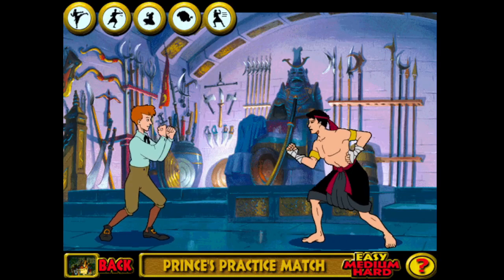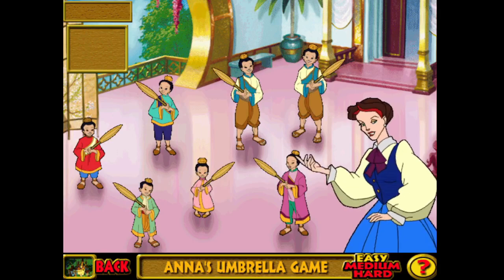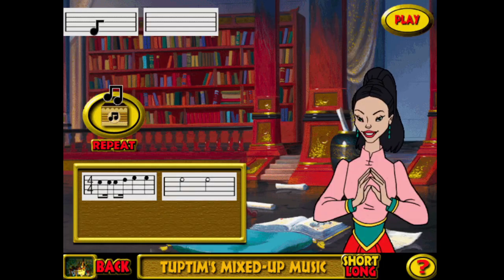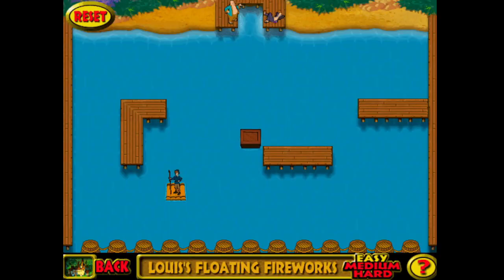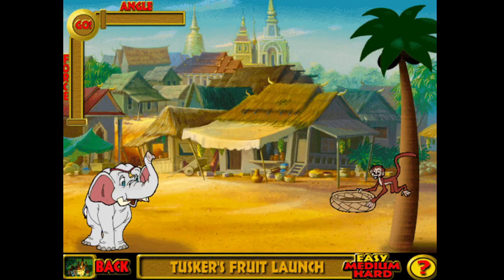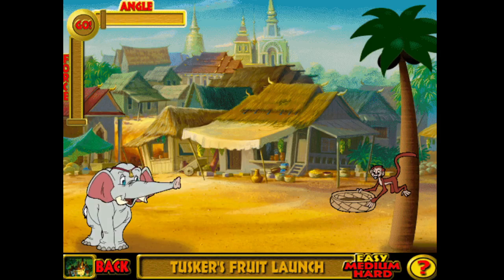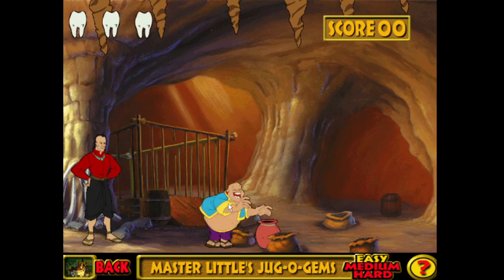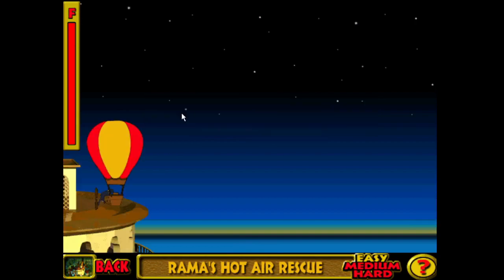The King and I Animated Thinking Adventure Full Gameplay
The King and I Animated Thinking Adventure is a computer game that was based on the 1999 animated film of the same name and published by Sound Source Software.

Starring characters from the 1999 animated film of the same name, this software program for kids ages 4 to 9 (in schools and residential uses) is designed to stimulate critical and developmental thinking skills. It contains appealing and dazzling 3D graphics and characters that will attract and provide a powerful learning environment for most children.

Also, it features some adjustable skill levels that will match your child's growing abilities, rewards and surprises that encourages extended play, and hours of creative fun with printable cards, awards and flyers.

It contains a number of activities including eight educational games and puzzles that involves your child in problem-solving, planning, observation and deduction, memory challenges, observable physics, music and creative design.

Rama's Hot Air Rescue is an arcade style game in which kids propel a hot-air balloon along with Rama rescuing people and avoiding obstacles.

The King's Printing Press contains rather simple print options including 3 different kinds of projects — cards, awards, and newsletters. Players simply select from a few pictures and words to customize their projects, and they are limited to the given text.

Louis's Floating Fireworks involves directing Louis on a raft around a maze-like river to push boxes onto the loading dock. Kids need to plan ahead and use a bit of strategy to play this game.

Tusker's Fruit Launch is great fun that kids need to adjust the force and angle at which Tusker the baby elephant throws fruit in order to get it in a basket. They must consider the weight of the fruit and the height of the basket from the ground.

Prince's Practice Match involves repeating patterns of Prince Chulalongkorn's fighting actions (kick, straight, duck, etc.). As the levels increase, there are more moves and longer sequences to remember.

Anna's Umbrella Game is a real test of memory and concentration. Players hide given objects in the kids' umbrellas, and must watch as the children toss and exchange umbrellas in order to remember where the objects are hidden!

Tuptim's Mixed-up Music requires kids to place bars of musical notes into the correct order to play a given song.

Master Little's Jug-O-Gems is an arcade-style activity that involves maneuvering Master Little to catch falling gems while avoiding falling rocks at the same time.